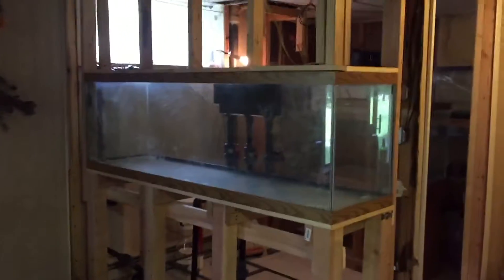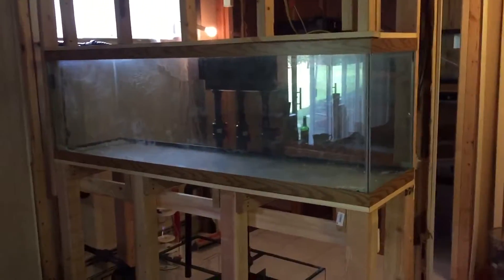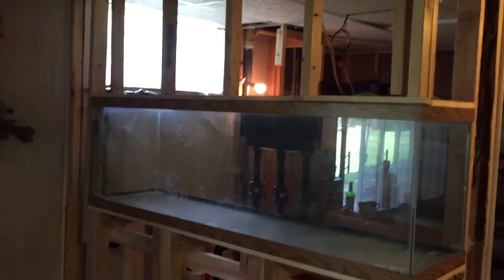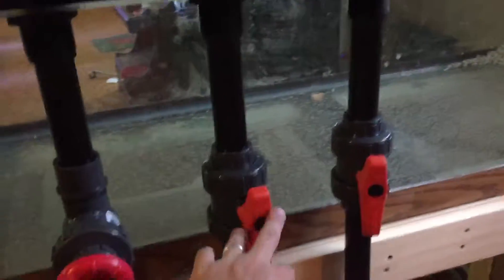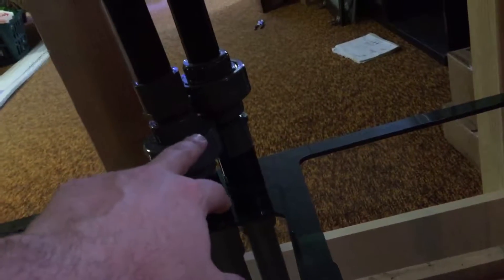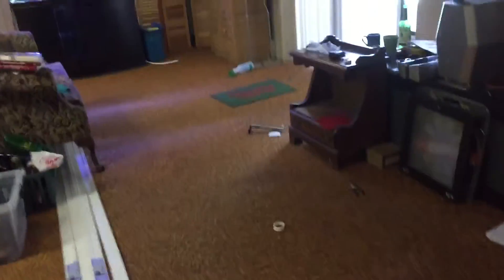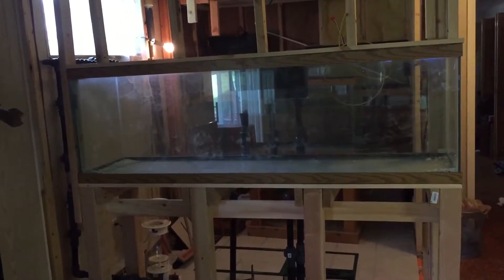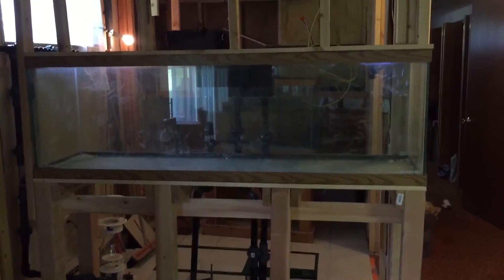125 Gallon in the wall Reef tank build / 65 gallon Refugium Sump Room part 7